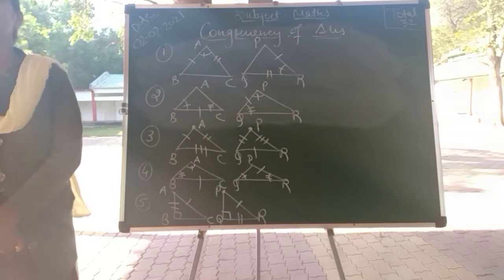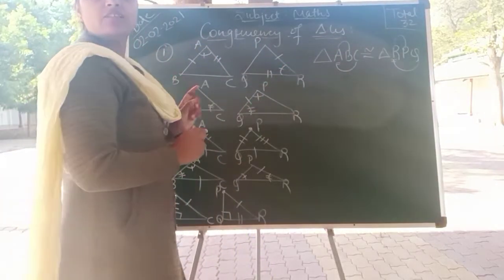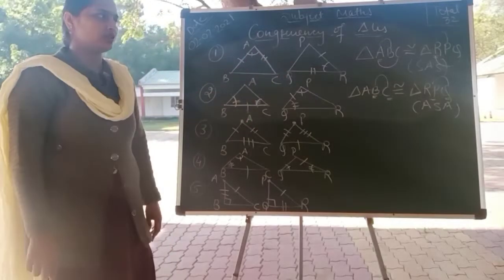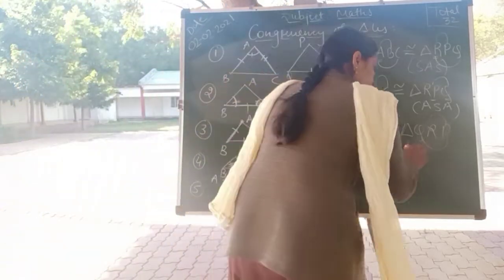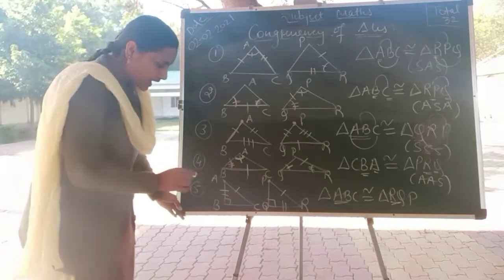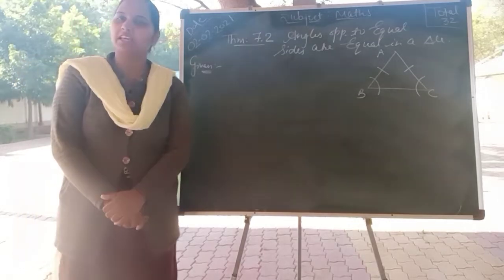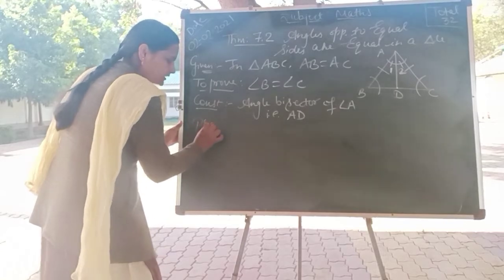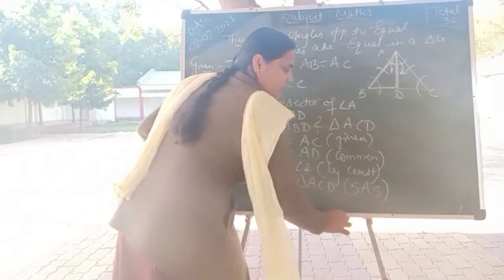Chap 7: Triangles Revision class IX